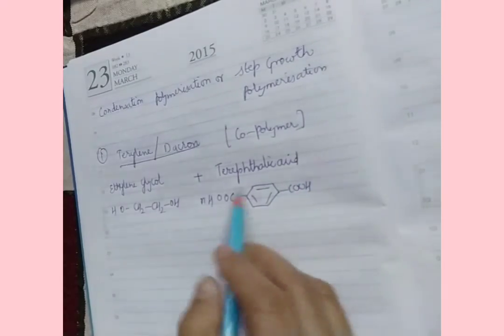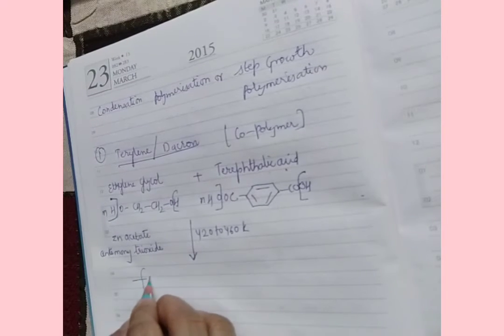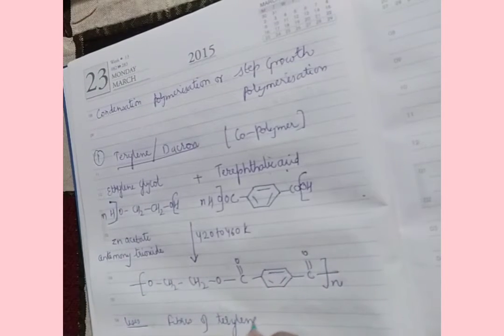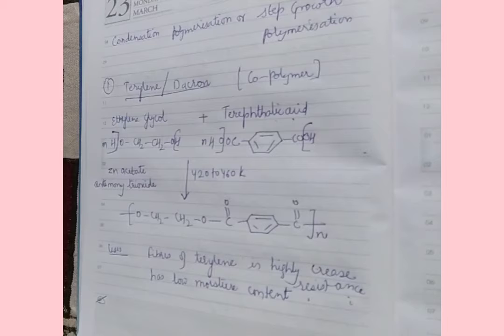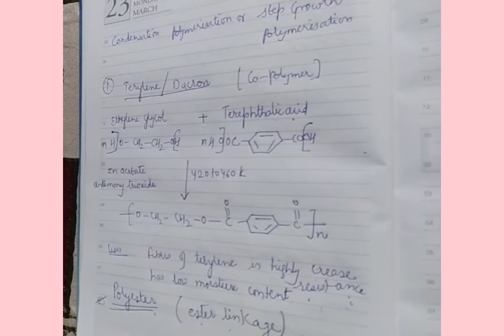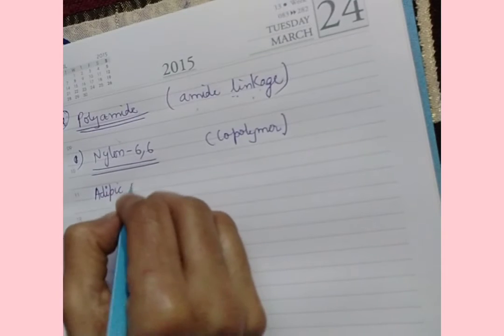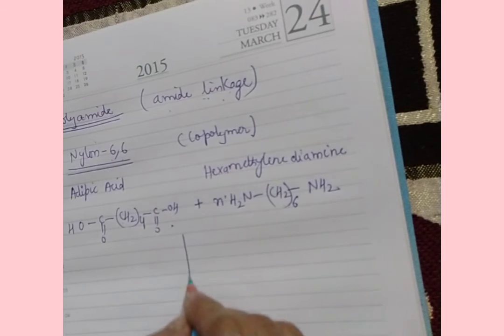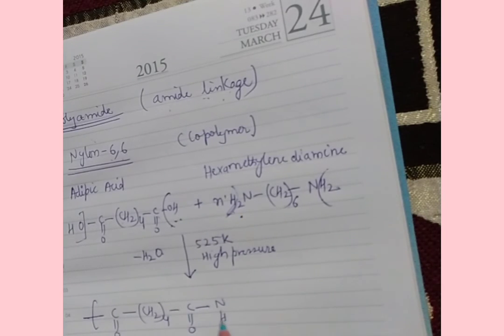CONDENSATION POLYMERIZATION AND SOME EXAMPLES|CLASS XII|POLYMER|CBSE